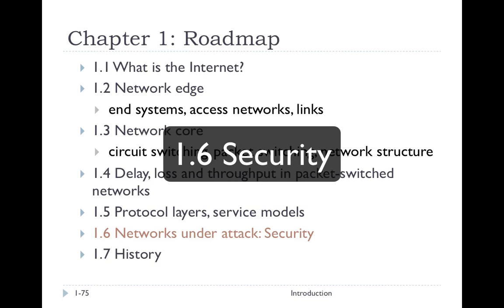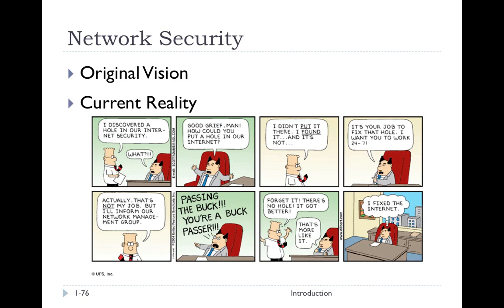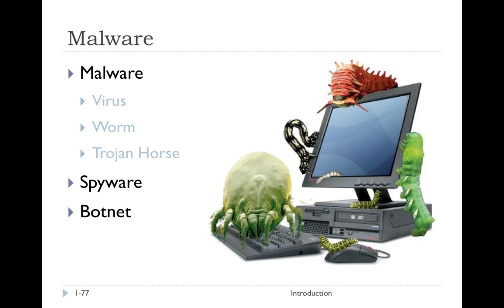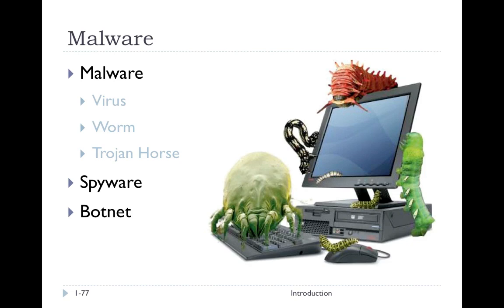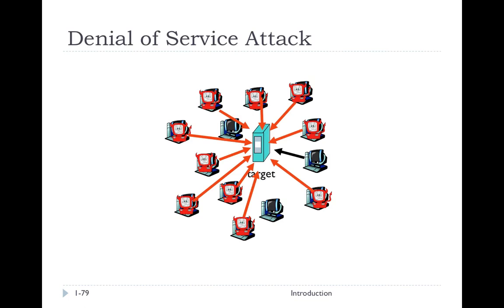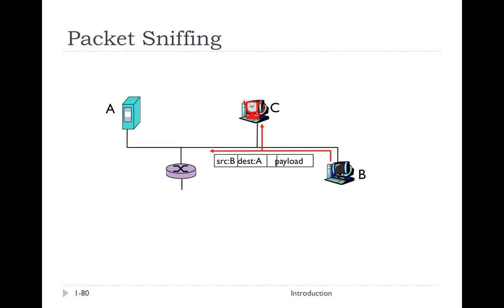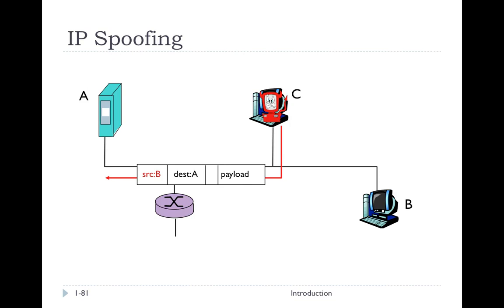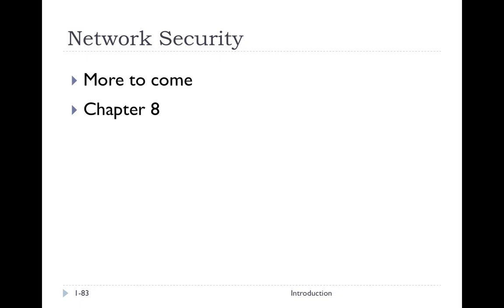1.6 - Security | FHU - Computer Networks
A brief overview of network security.